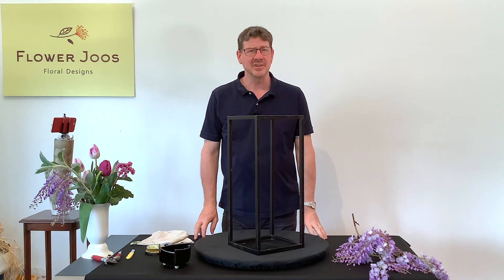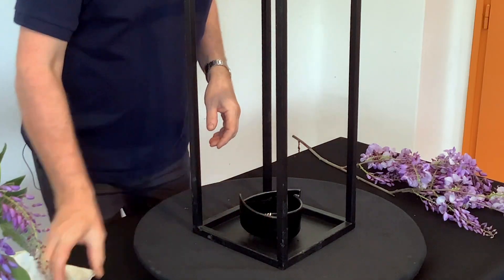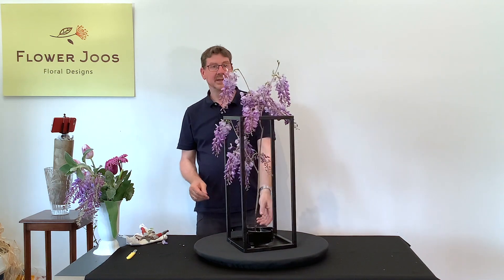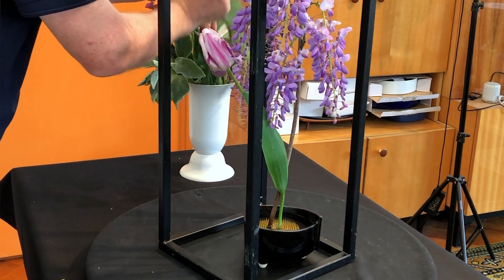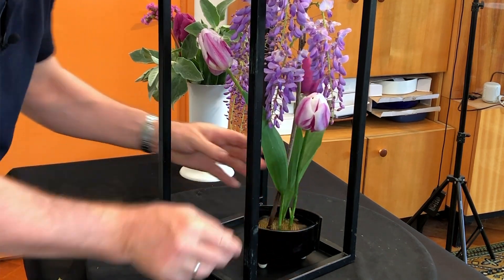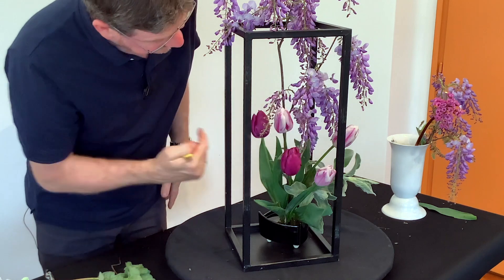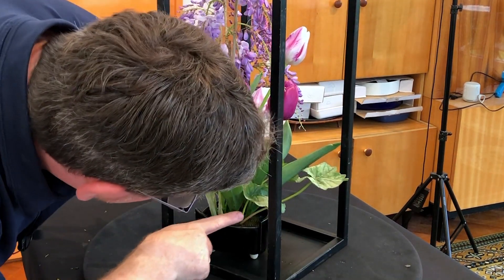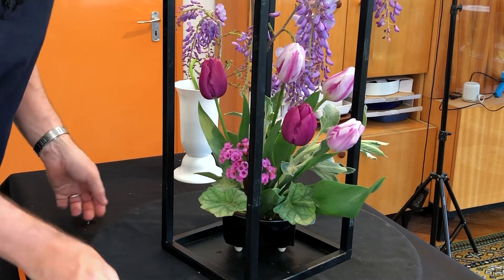How To Make A Framed Design Featuring Wisteria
How to make a framed design featuring wisteria in one colour way

Ingredients - wisteria, garden tulips, Bergenia flower, heuchera,
Metal stand ( upside down / kenzan / ceramic dish

Wisteria - is it good as a cut flower? Well yes, but not commercially which is why we don’t see it. But if you have access to some then it can be cut, and brought inside to enjoy!

It is fragrant and a good drink overnight before use will help. It won’t last a long time sadly, but it’s worth it - just keep away from pets that might try and eat it, as it’s poisonous if eaten.

It’s not here that long, so let’s enjoy it when it’s here. Just keep your design watered!